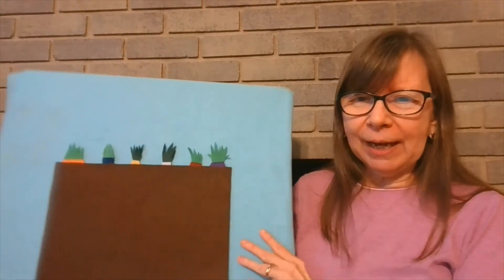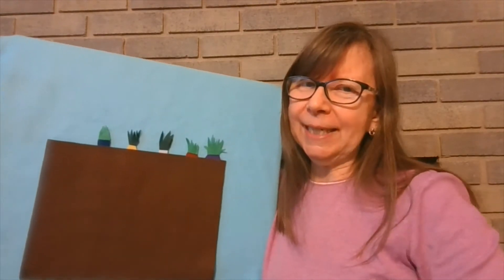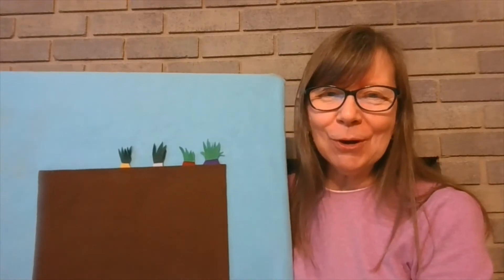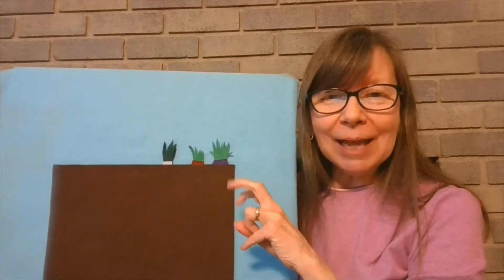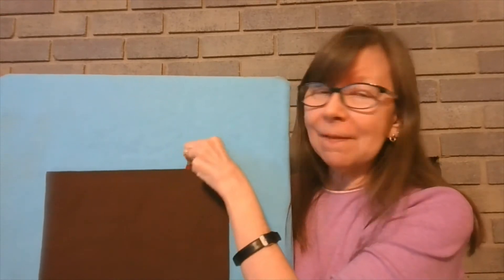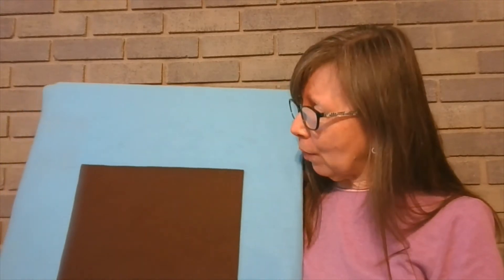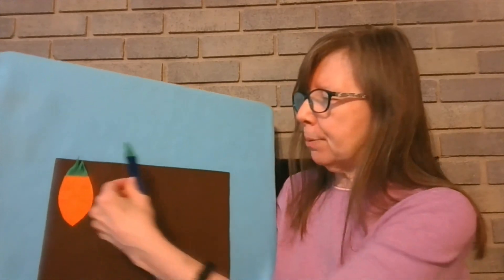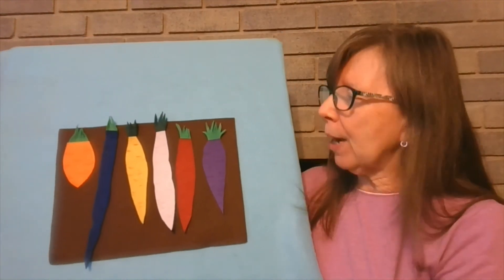Little Learners: Crunchy Carrots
Come carrot picking with Miss Claire! As we pick the carrots from the garden kids are learning colors or their color knowledge is being reinforced. Children are building language skills as they chant along with Miss Claire or just listen to the rhyme.